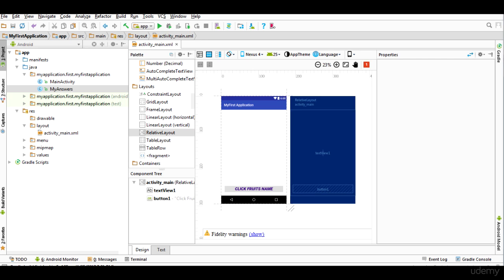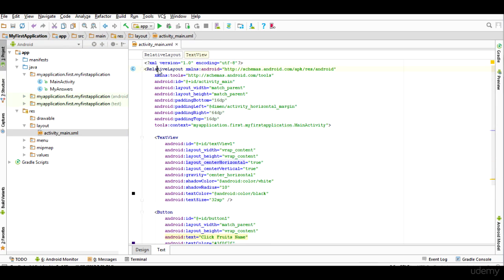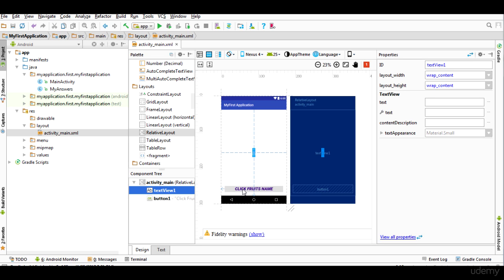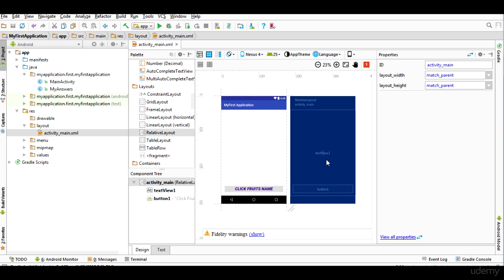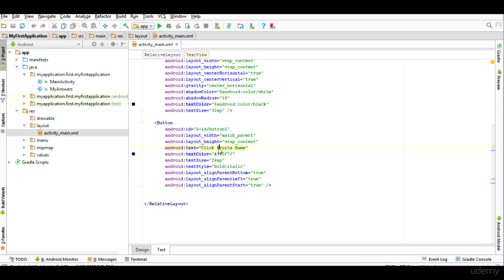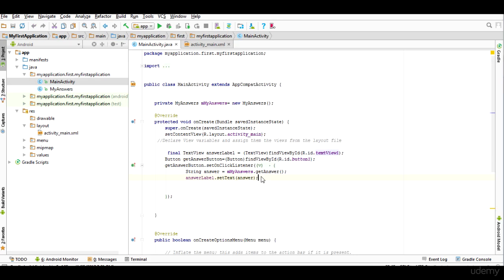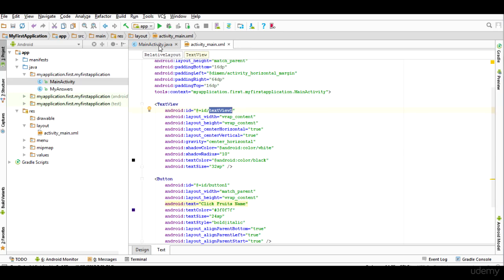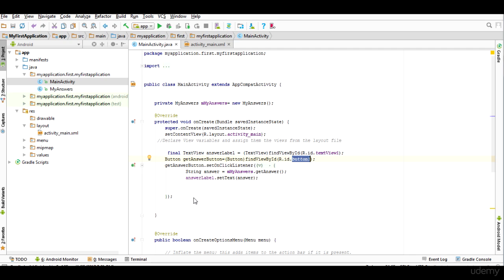14 Configuring Relative layout for Quiz App